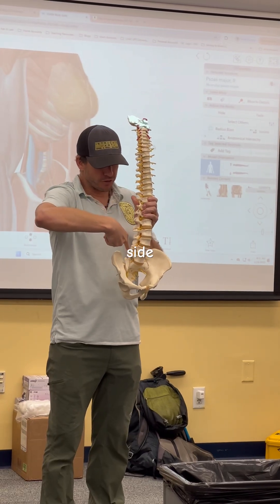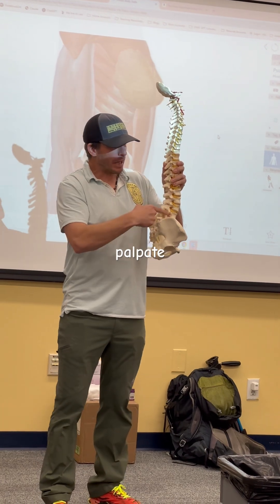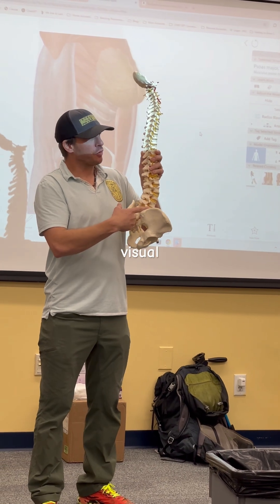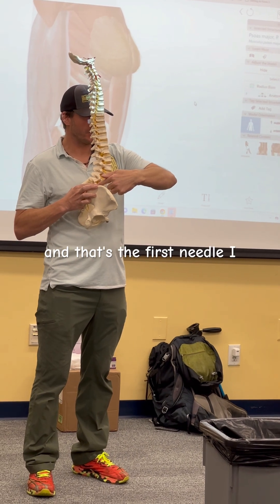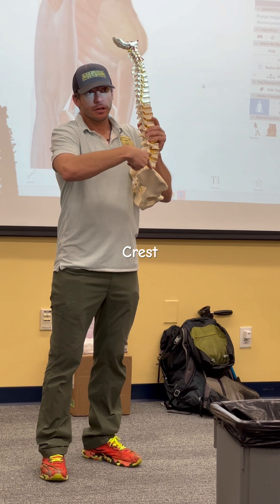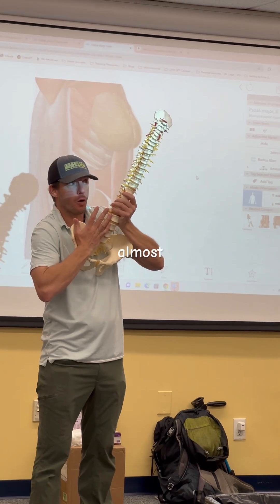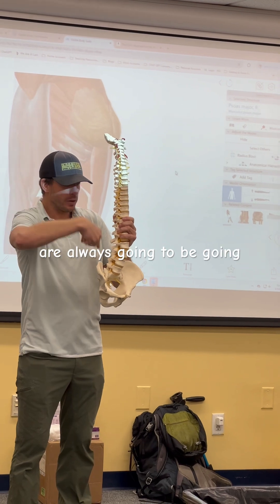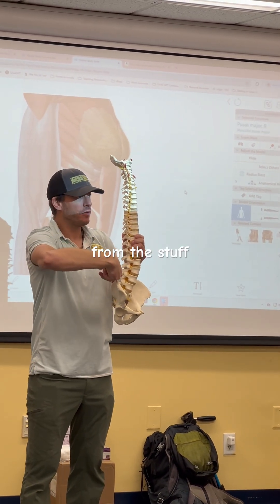Lumbar Spine Anatomy for Dry Needling Safety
Lumbar spine anatomy makes it easy to safely needle away from lungs and organs. Learn more in our online and in-person dry needling courses: